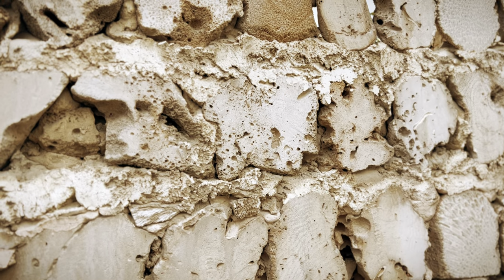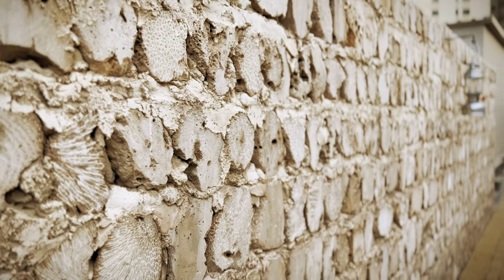SHARJAH ART FOUNDATION February 18, 2023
This foundation is a beautiful mixture of old heritage and art made by artists in living days.
The place is right in the middle of Sharjah old city at corniche street. You can find uncountable international visitors in search of experiencing old Arab heritage.
Sharjah Art Foundation was founded in year 2009 by Hoor Al Qasimi  daughter of Sutan Bin Muhammad Al Qasimi the current ruler of Sharjah.
This foundation is famous for arts exhibitions and research on different types of arts by local and international artists. Art education and promotion is the basic function of its management.